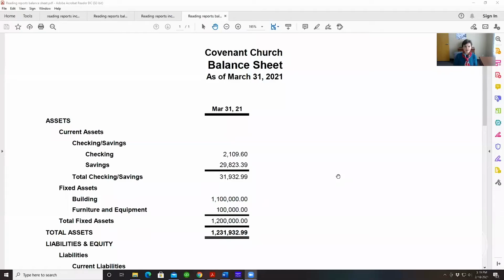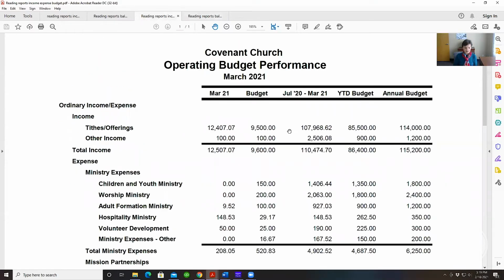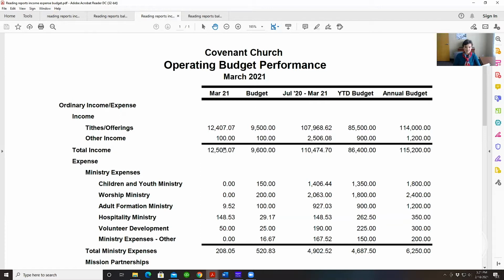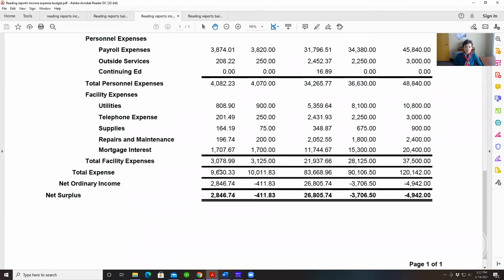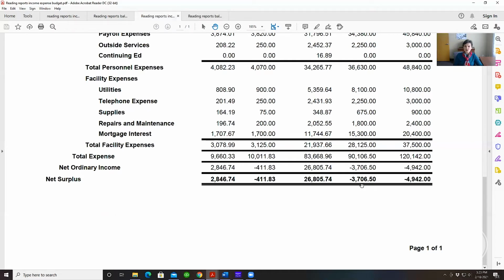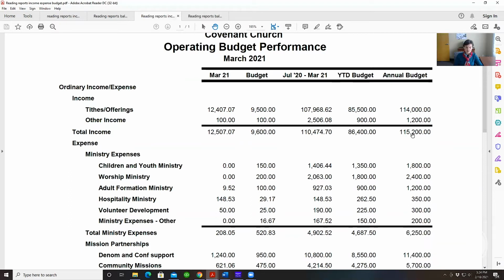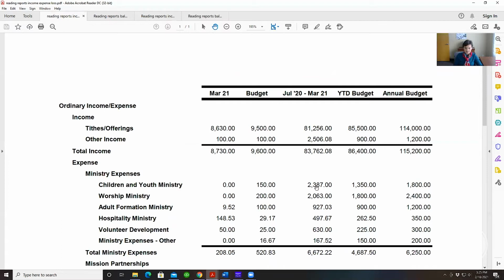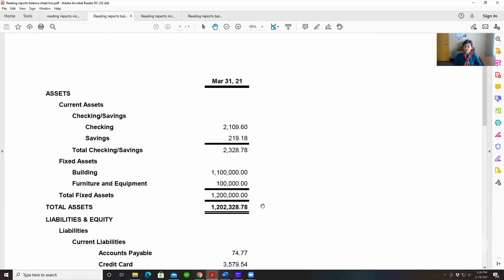Optional Resource Video | Finances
Training Content for English-speaking Church Planter Training.